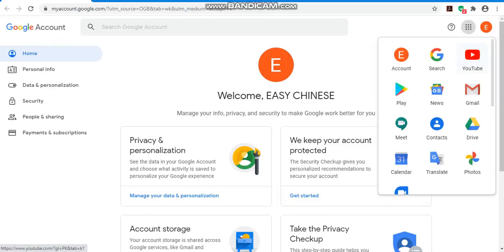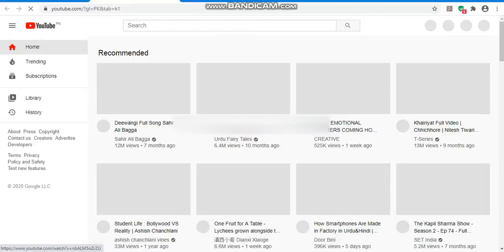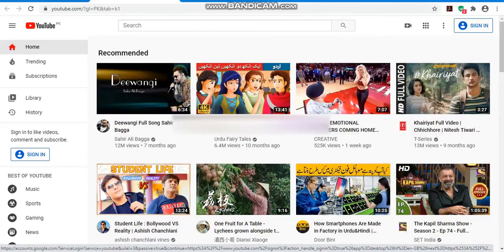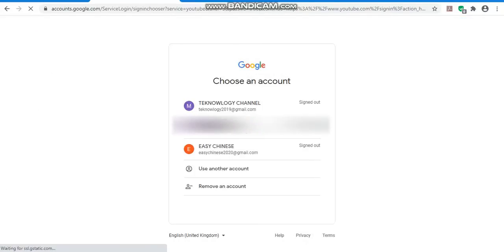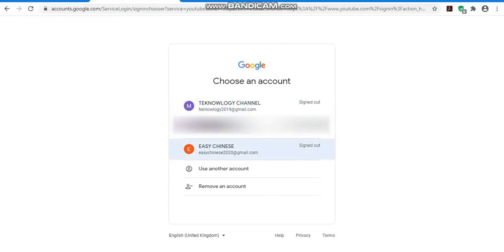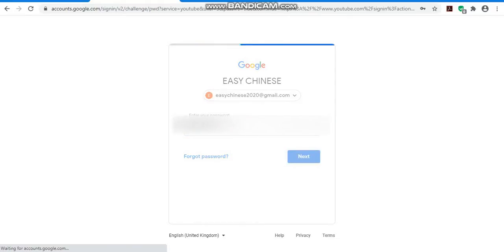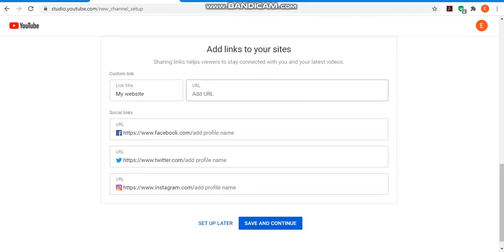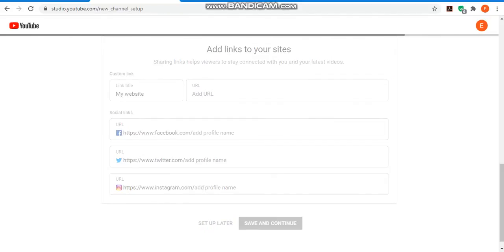Make your own YOUTUBE CHANNEL!!!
This video explains the shortest and easiest procedure for making Youtube Channel in a few minutes.